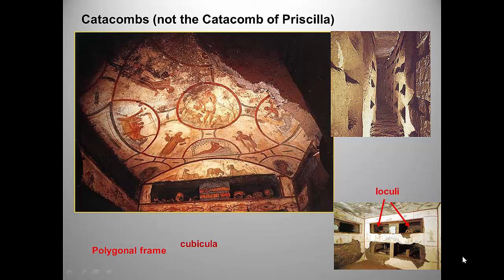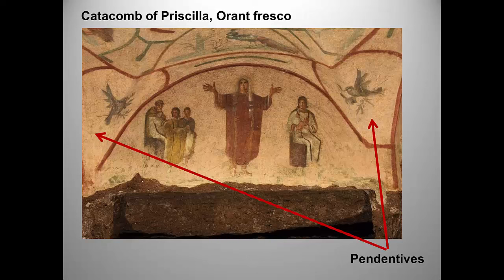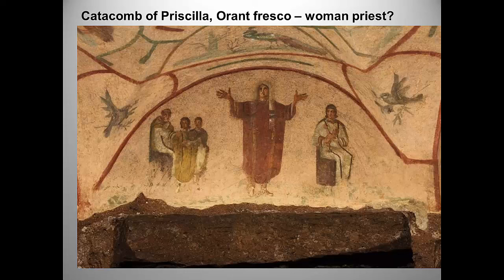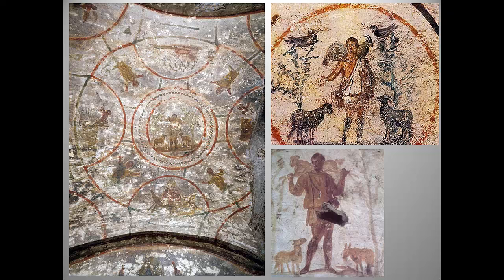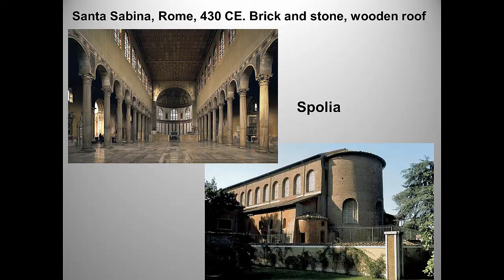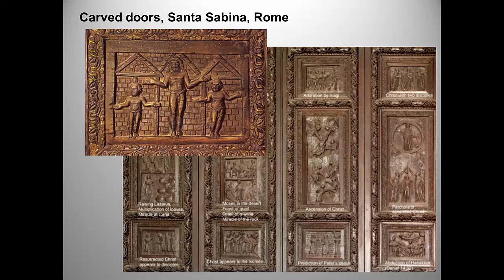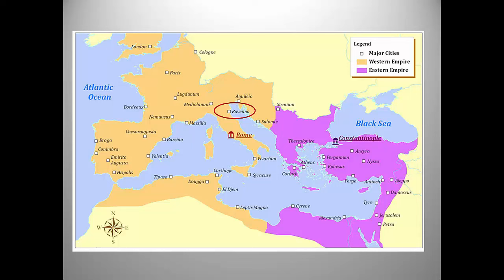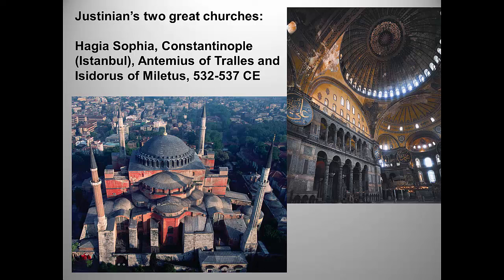Early Christian Art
This lecture moves from the Catacombs through Justinian's church of San Vitale.